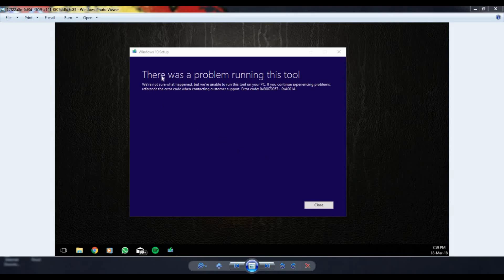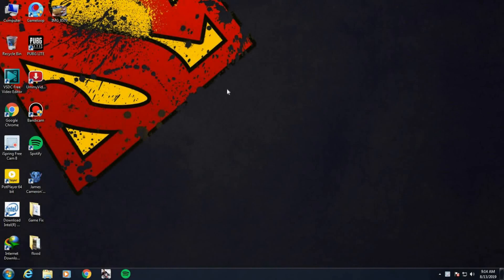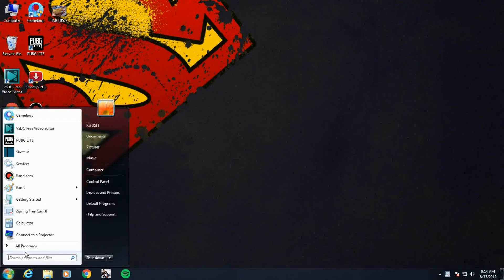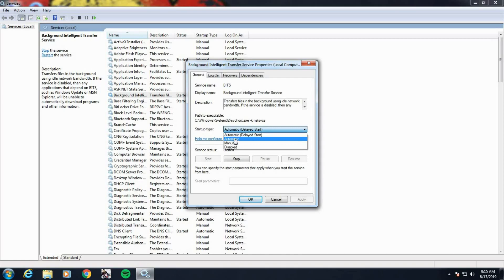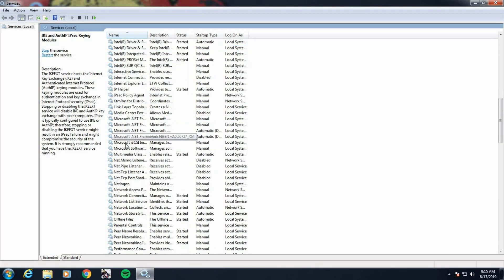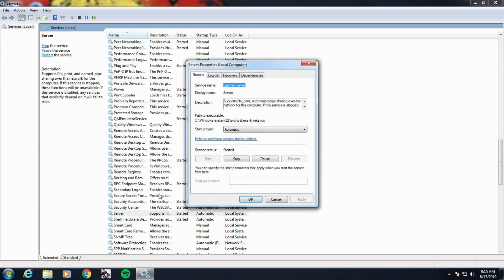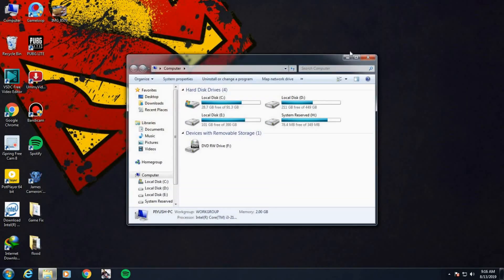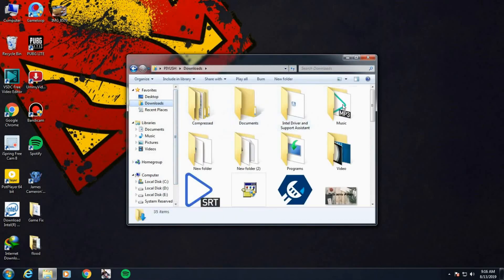How to Fix Windows 10 Media Creation Tool Error (There was a problem running this Tool) | 2019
Hey guys in this video i am going to show you How to Fix Windows 10 Media Creation Tool Error (There was a problem running this Tool)

Before you do any of these fixes, make sure:
* To always run the media creation tool as a administrator

* Step No.1: Software distribution : 00:29
                - code: C:\Windows\SoftwareDistribution

* Step No.2: Services : 01:00
   - Background Intelligent Transfer Service
   -IKE and AuthIP IPsec Keying Modules
   -  Server
   - Workstation
   -Windows Update
   - TCP/IP NetBIOS Helper
   - windows time automatic

*  Step No.3: Delete hidden files : 02:51

After doing this, you can just close everything and retry the creation tool.

windows 10 media creation tool error 0x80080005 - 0x90016,
windows 10 error code 0x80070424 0x90016,
Windows 10 Media Creation Tool Error 0x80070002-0x20016.
media creation tool error 0xc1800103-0x90002,
Error code: 0x800704DD-0x90016
windows 10 media creation tool there was a problem running this tool,
windows 10 media creation tool usb error
2019